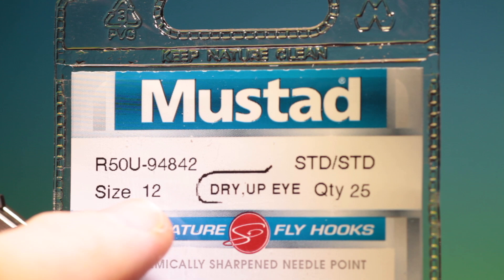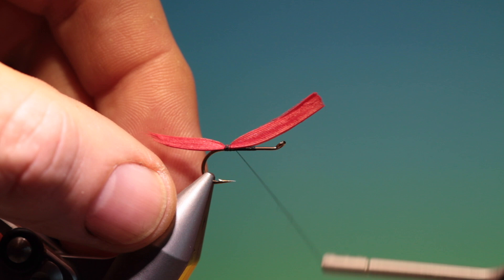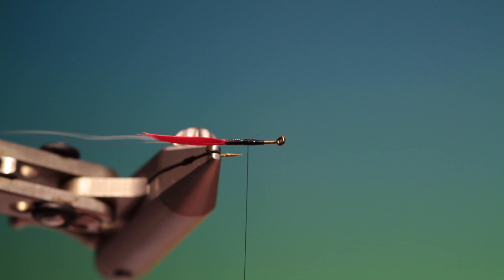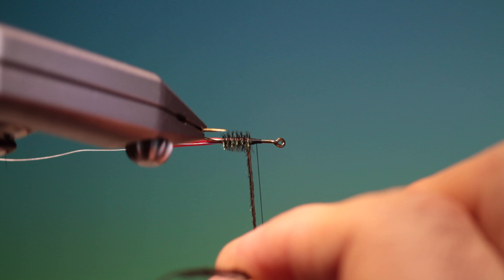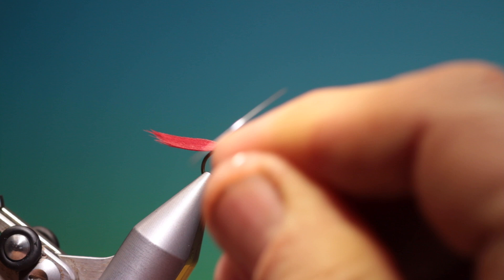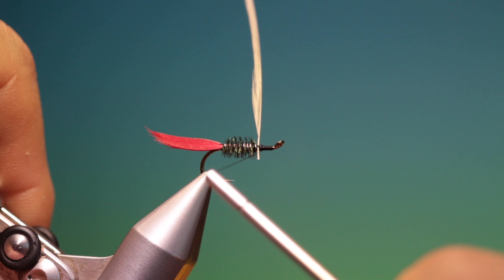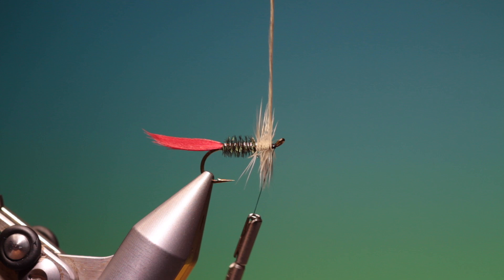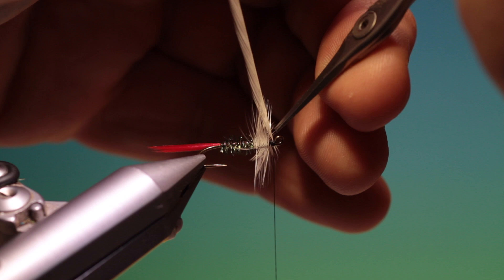Fly tying Bristow's Bug with Barry Ord Clarke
One of the lesser known but still effective old grayling and trout patterns, with couple of nice body techniques with peacock herl.